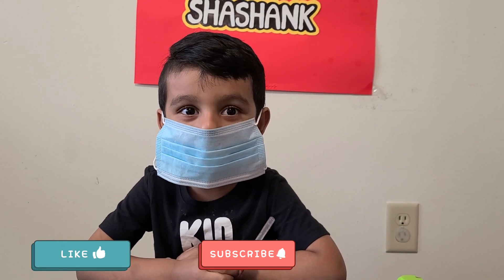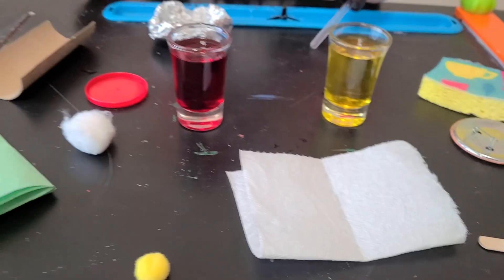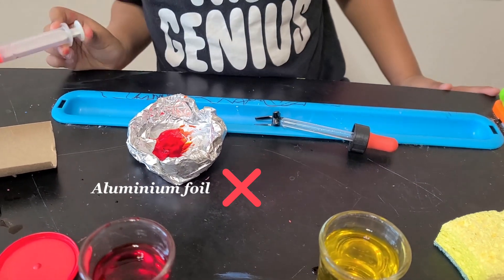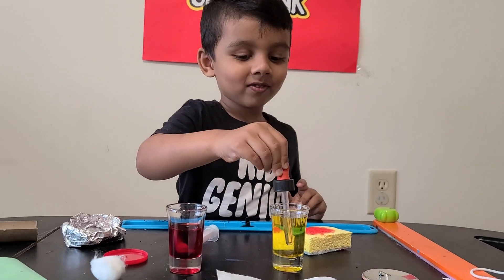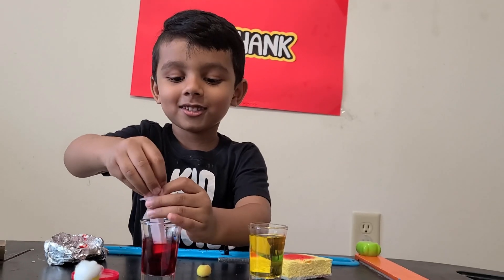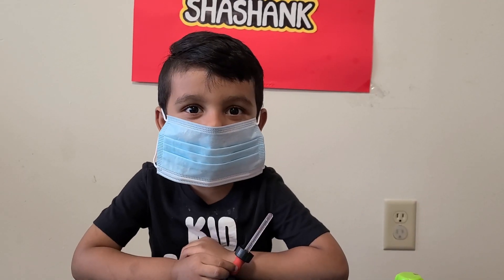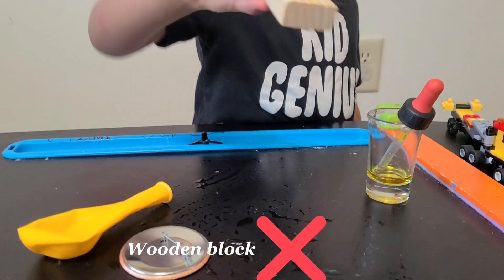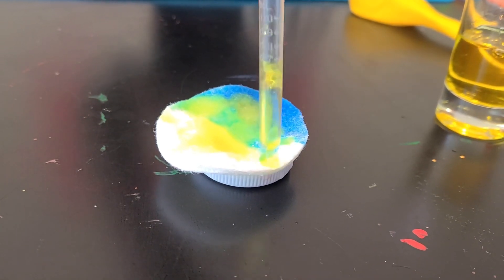PLAY | Kids science activity | Water absorption experiment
It's fun to play and observe science!